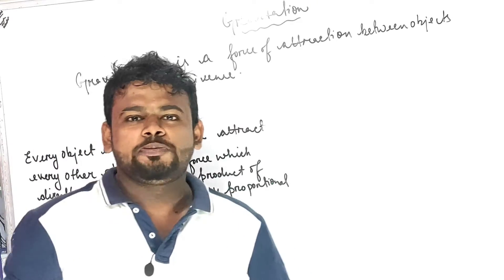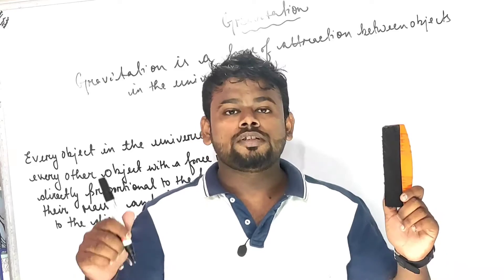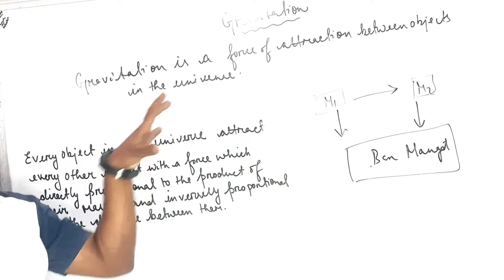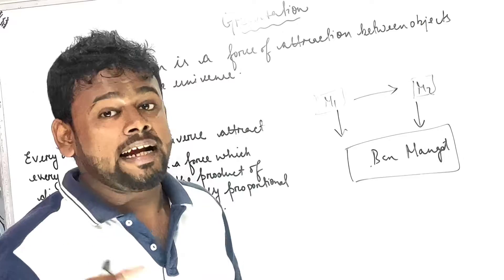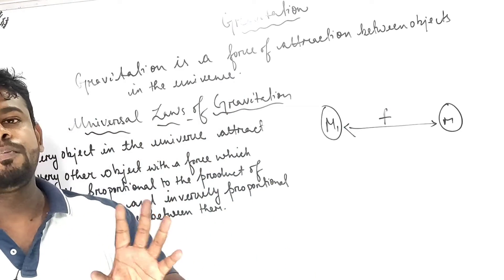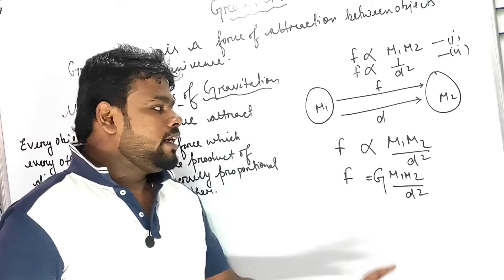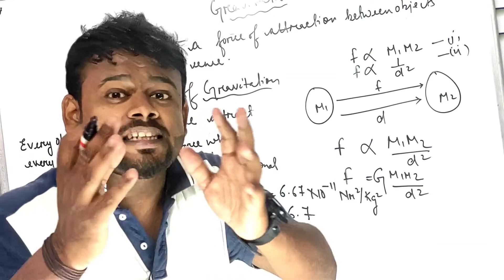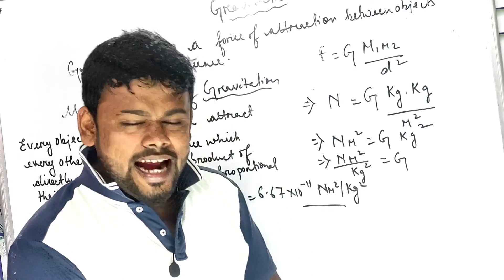CBSE Class 09 | Gravitation | NCERT Part 01 | Universal Law Of Gravitation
Cbse Class IX | Gravitation | NCERT Part 01 | Universal Law Od Gravitation | Complete Explanation | Term 02 Class 09 CBSE NCERT

1:- Gravitation
2:- Laws of Gravitation
3:- Universal Law of Gravitation
4:- Derivation of Gravitation
5:- Formula of Gravitation
6:- Value of Gravitation
7:- Henry Cavendish Value Of Gravitation
8:- Universal Gravitation Constant
9:- Definition of Universal law of gravitation
10:- Definition of Gravitation
11:- S.I Unit of Gravitation
12:- All Is Yours Soumya Mallick

kindly join both the groups